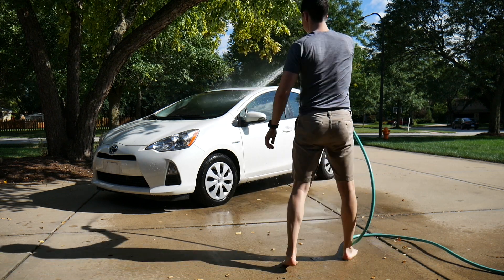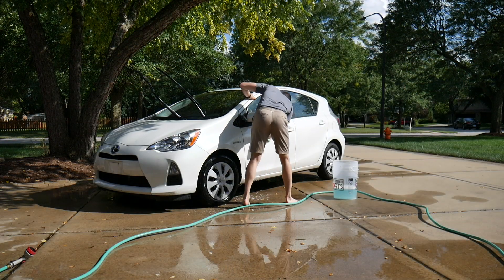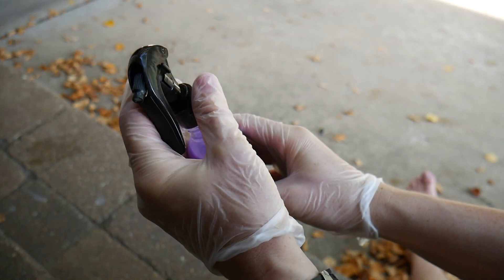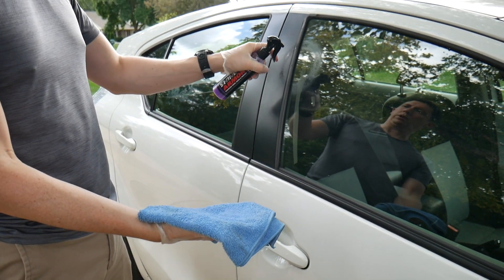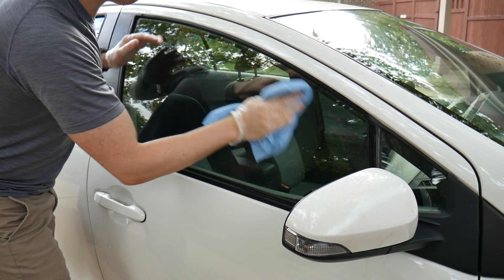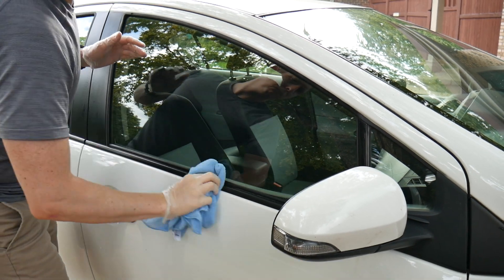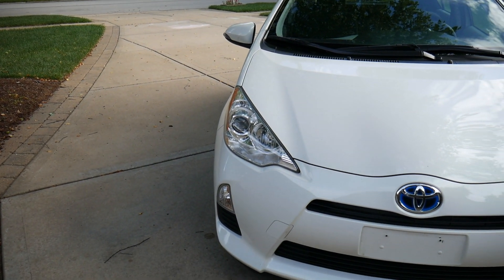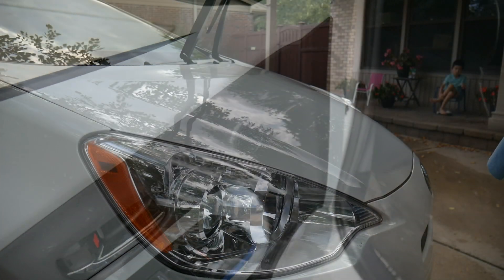Fortify Quick Coat by Shine Armor // How to & Review // 100 rental cars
Today I'm trying out Shine Armor's Fortify Quick Coat.  This is a waterless car wash product that was sent to me by the good people at Shine Armor.

I gotta be honest, I'm not much of a car wash guy.  I mean, I'll wash my car when it's dirty, but I don't go out of my way to keep my car sparkling clean.

But, I've been wanting to do a review of my Prius C for a while now, so I thought this would be a nice way to prep my car for the review and try out something new.

How to Use the Product

First off, this is not something you want on your skin, so I recommend wearing gloves while you use this product.  It smells like cherries by the way.  Which is nice, because it does take a bit to apply.

The bottle comes with a spray nozzle insert that has a locking mechanism.  And the clear tube that sucks up the liquid is super long...which makes install it a bit tricky, because it makes it hard to screw in the cap.  BUT, it enables you to get every last ounce out of the bottle...which is fantastic.  Because this product is $19.99 for 6.4 ounces, so it ain't cheap.

The application process is fairly simple.  You spray a bit onto a slightly wet microfiber cloth,  and then a little bit more directly onto your vehcile.  Wipe with the wet cloth and then wipe away the product with a second dry microfiber cloth.

It's not a difficult process.  But it does force you to switch hands often.

This works on ALL the services of your car, but I found it made the most difference on glass.  Or maybe that's just because the windows of my car were really dirty.  Either way, I experiences a noticeably shinier vehicle for almost a week after I applied the product.  IT was nice, even my wife noticed how clean the Prius looked.

It did take almost the entire bottle for one wash of my small hatchback and I did NOT do the entire interior, just the steering wheel and driver's side interior door panel.   So I think you'll probably need at least one 6.4 ounce bottle per applications.

Also, when you're done you need to wash your hands thorough.  You do not want this stuff in your eyes in your body.  There's no ingredient list on the packaging of this product, but I'm guessing it's not made of natural products.

All-in-all, it was a fun experience to try this out.  I don't think I'll be using Shine Armor again, but that's me.  I mean, the last car cleaning product I bought was years ago at a gas station when I spilled a drink in my wife's car.

Honestly, I'd love to hear your thoughts, especially if they're different from mine.

That's it for now.  That you so much for watching.  I'll be back with a full rental car review.  I'll see you then.